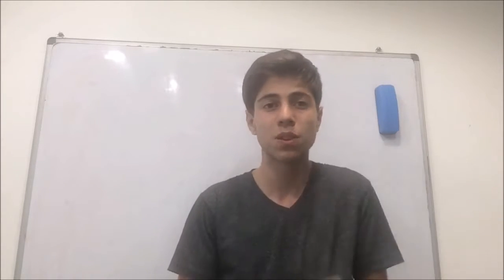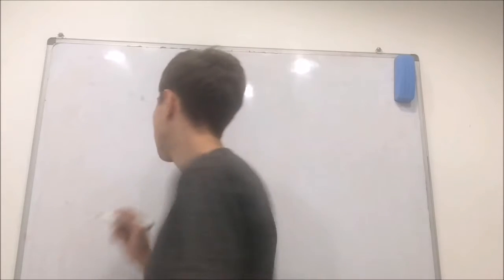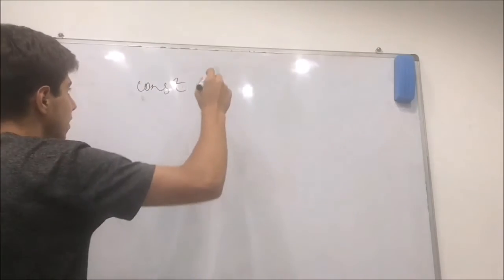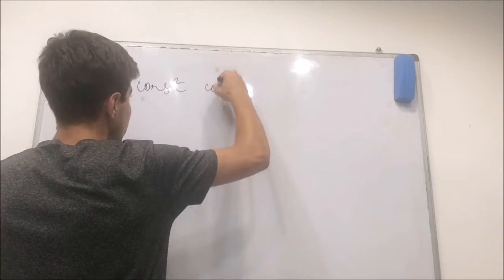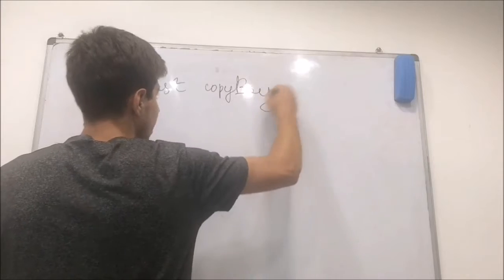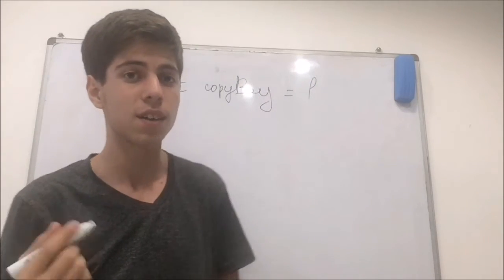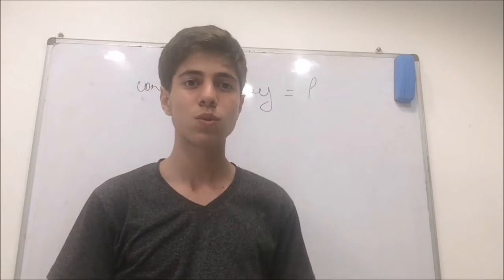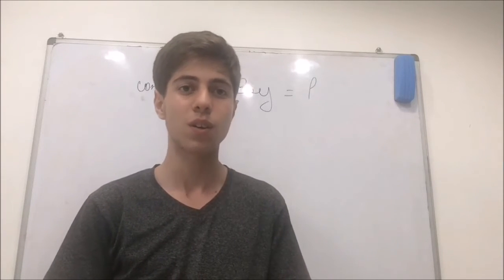Video 2 | Variables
This is the video where I get hit in the face with a bag -_-